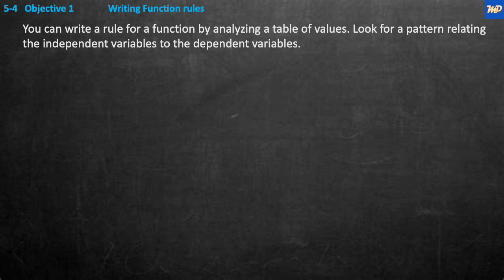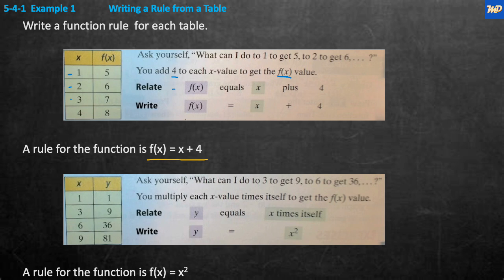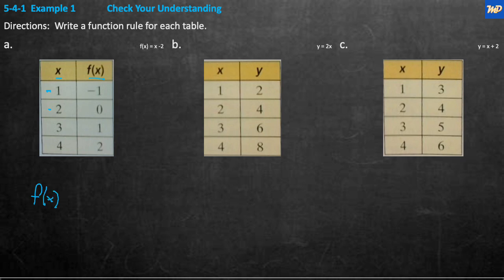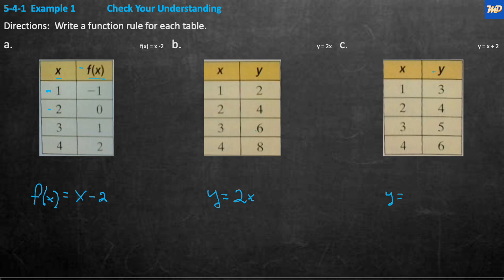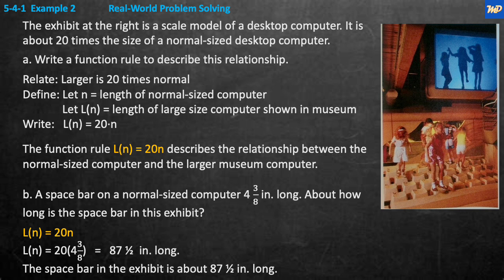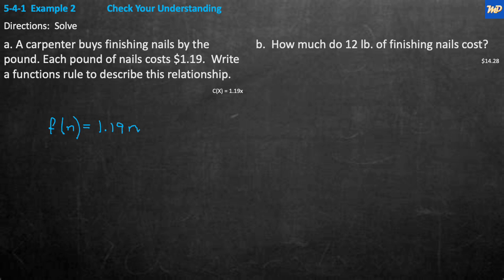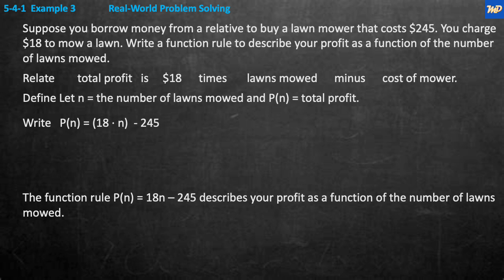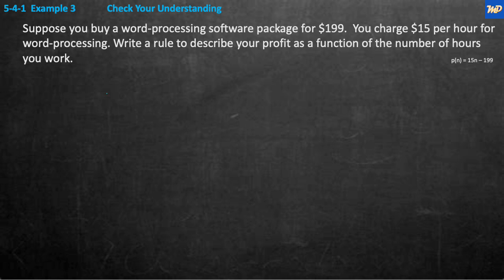Algebra 1 5 4 Writing a Function Rule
Chapter 5
Section 4
Titled “Writing a Function Rule”

By the end of this video, you will have reviewed processes for writing function rules. You will start by reviewing processes for writing a function rule from a table.  You will then look at two Real-World Problems regarding function rule creation and application.